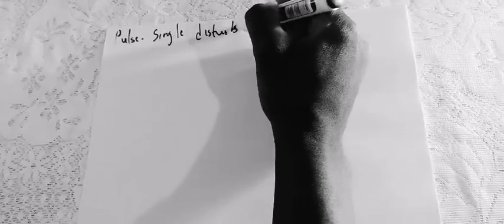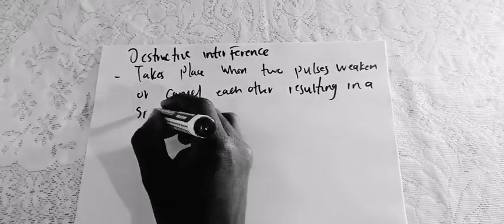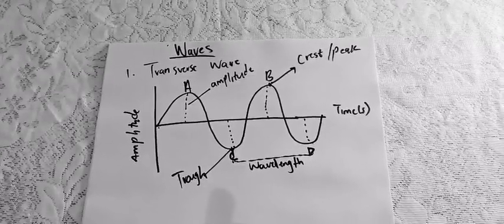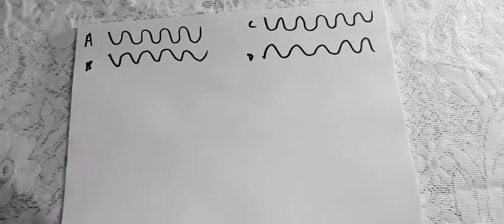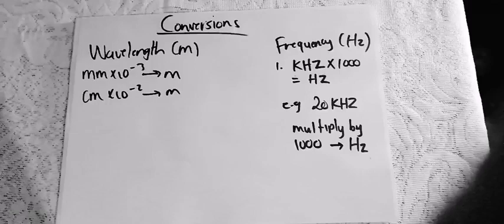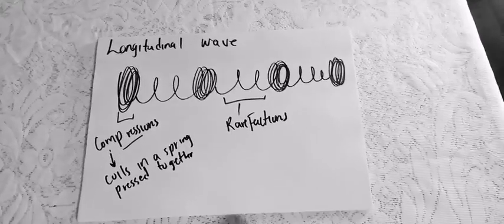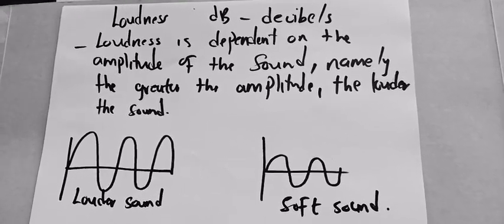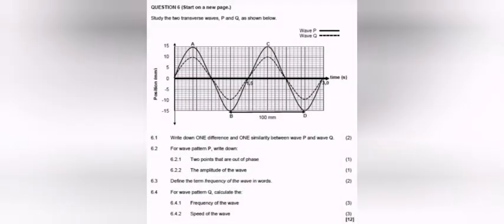WAVES, SOUND AND LIGHT GRADE 10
I've given you some activities to do at the end of the lesson,threrefore leave your answers on the comment platform.

We are located in Vosloorus as Maths and science series.